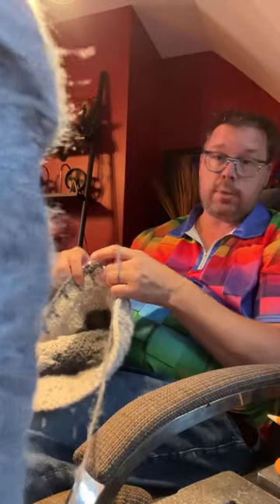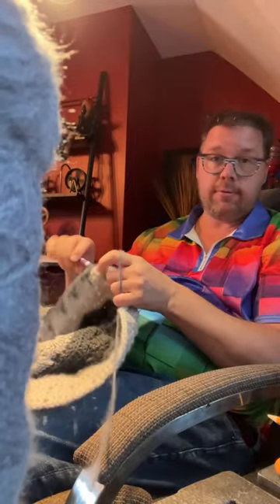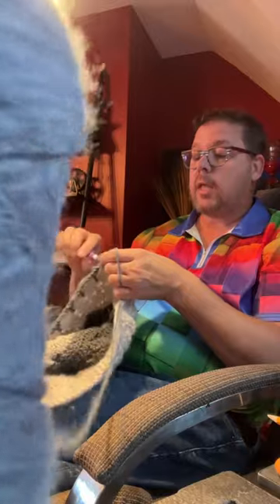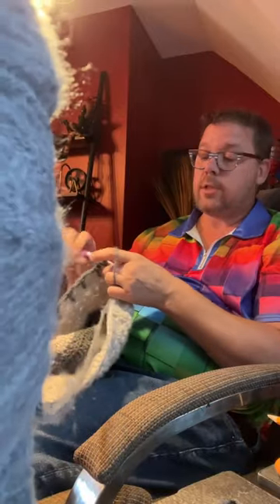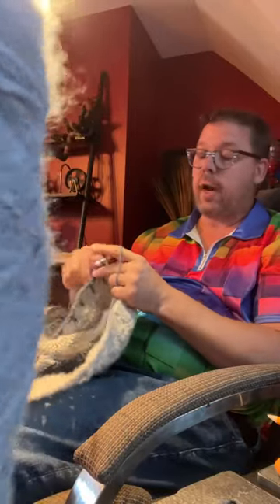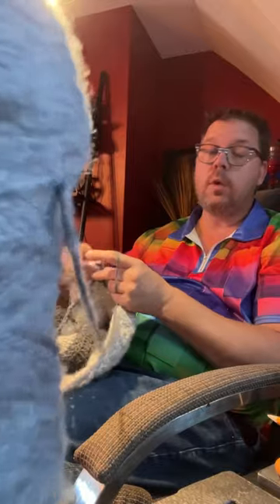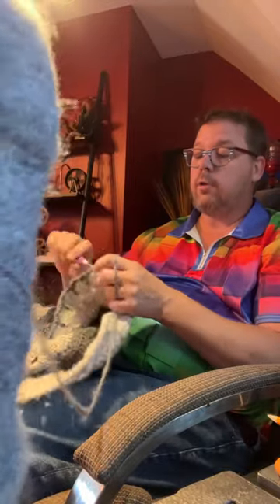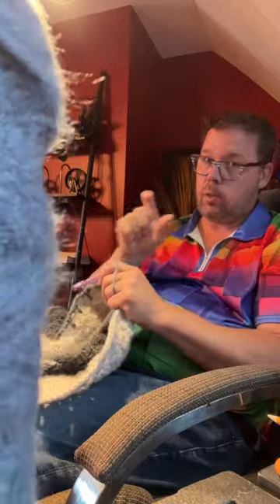What is The Crochet Shrinkage Factor?